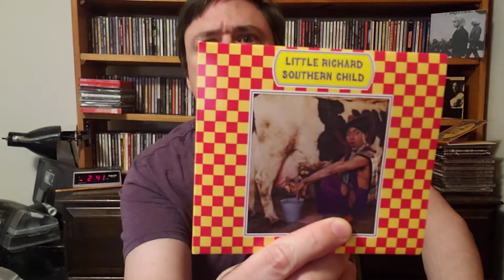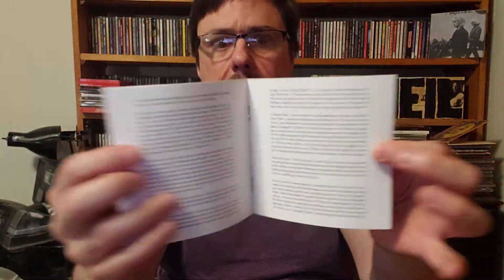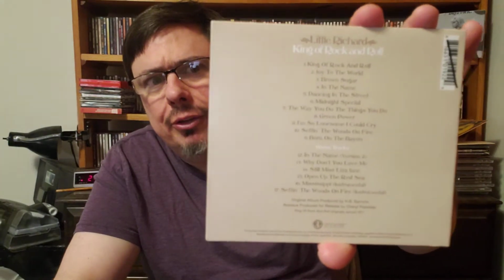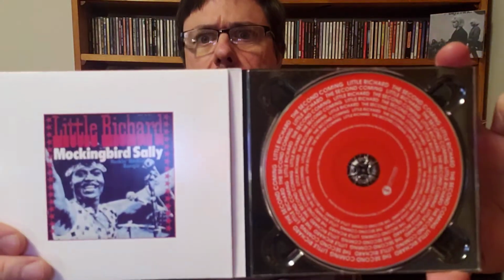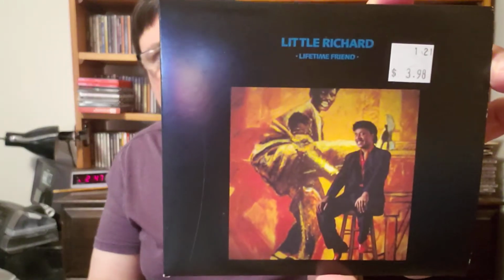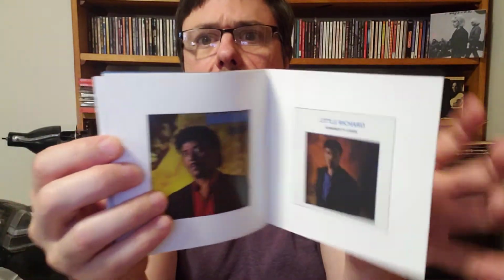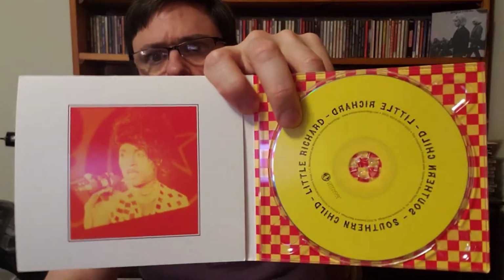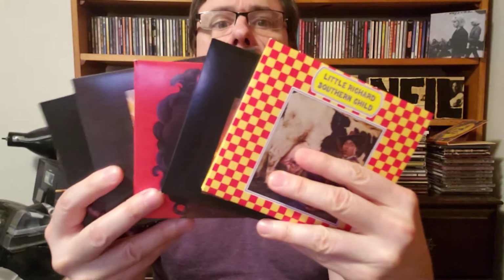Little Richard Review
Here's a review of the Little Richard CDs I recently purchased.